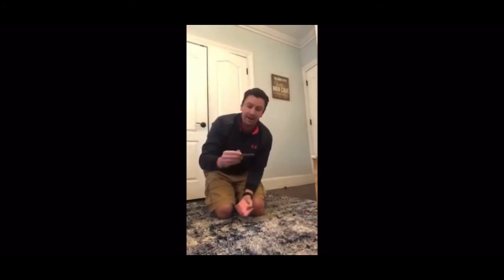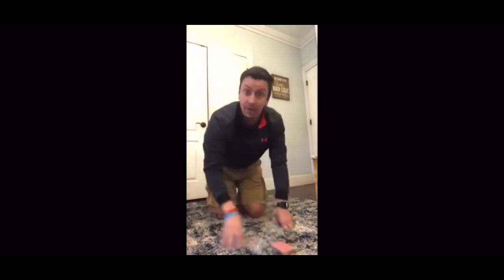Card deck challenge!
For family fitness week!